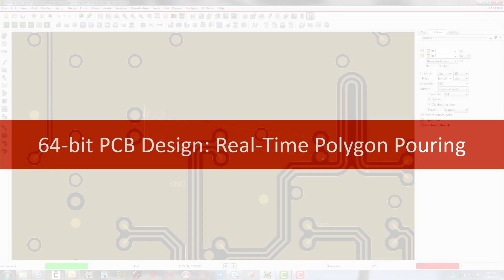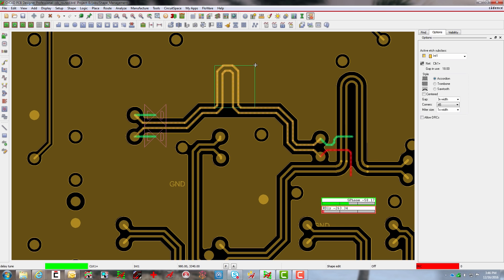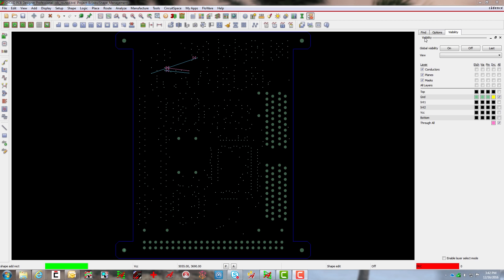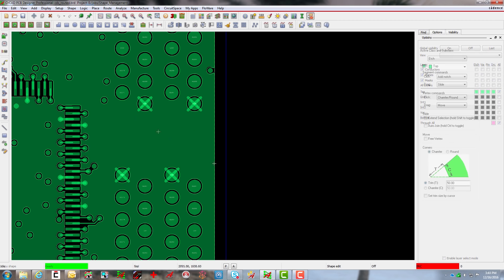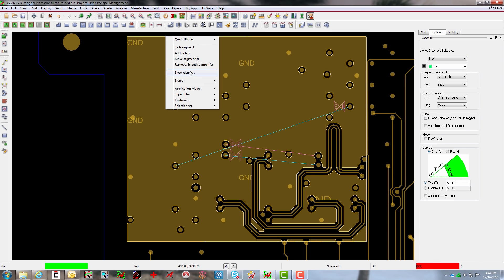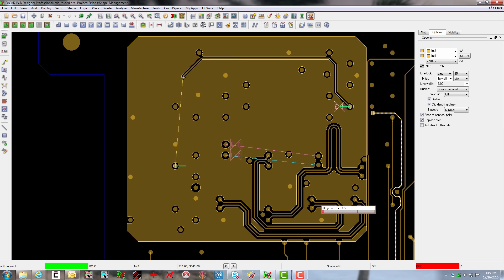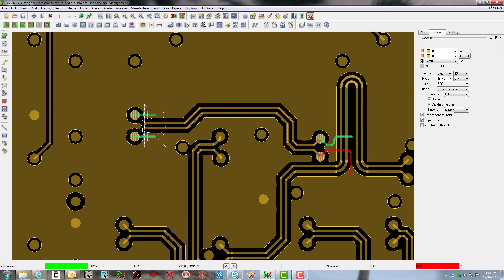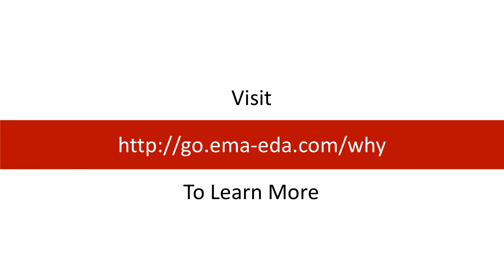64-bit PCB Design: Real-Time Polygon Pouring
64-bit has been the standard for a decade. All modern tools run on a 64-bit platform to deliver the most power to you, the engineer. Is your tool 64-bit? Does it deliver?